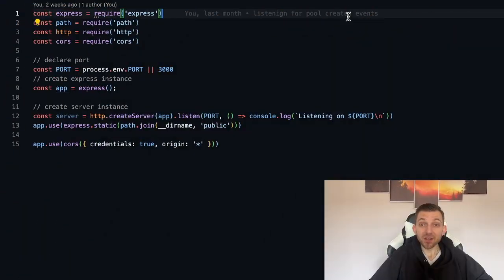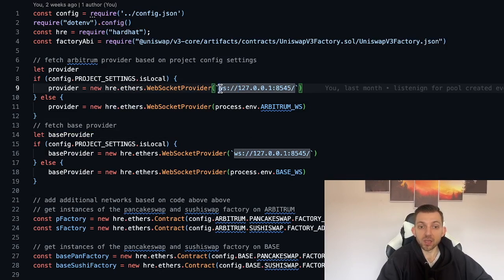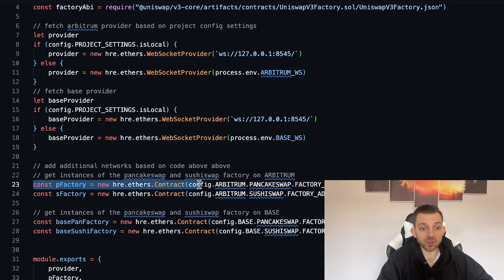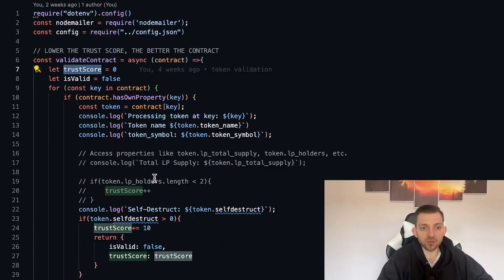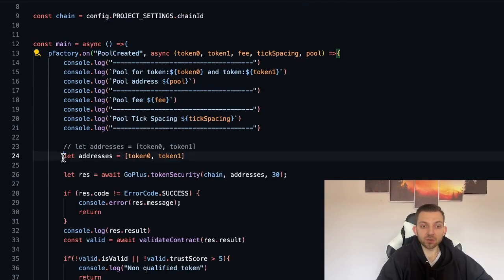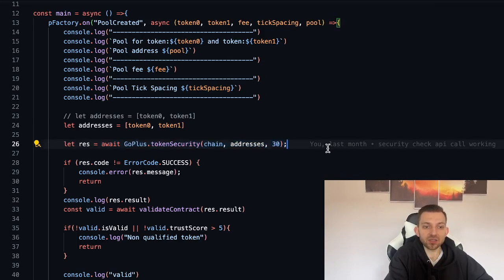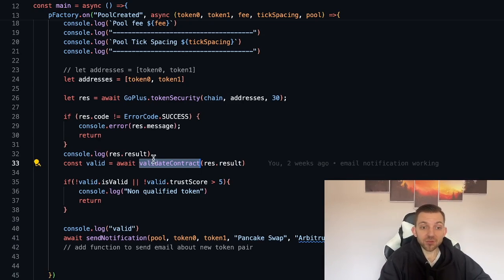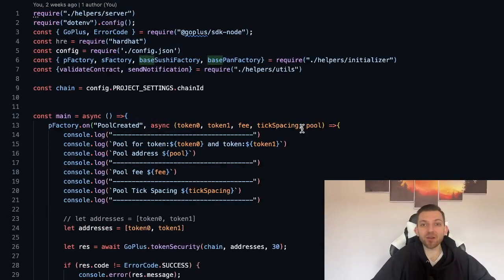Find Your Next 10x Crypto Today!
Kindle E-books
The Ultimate Foundry Handbook